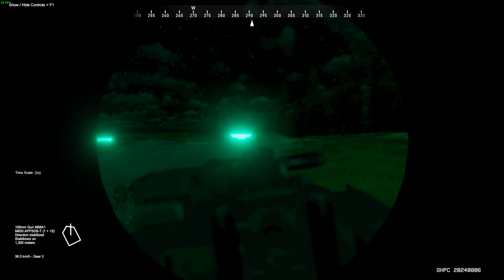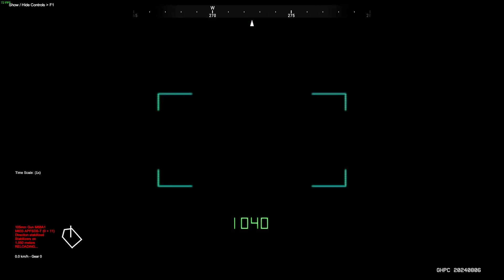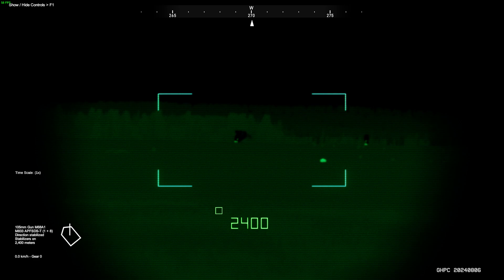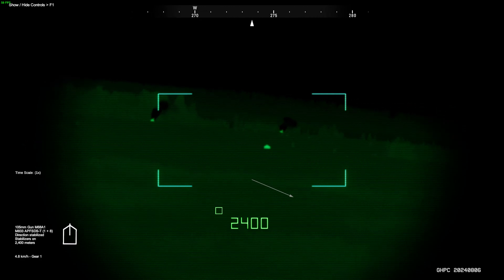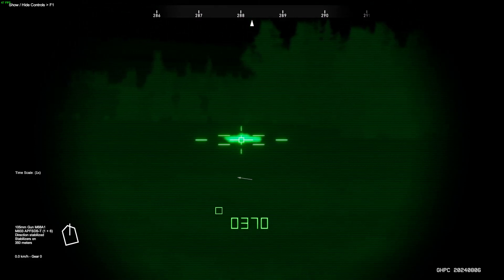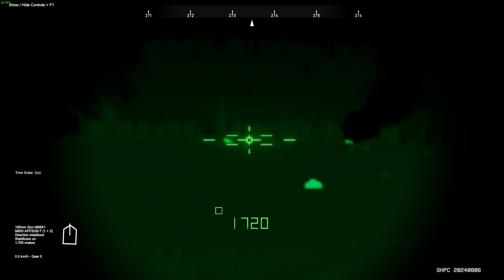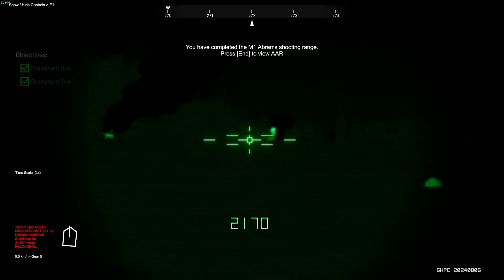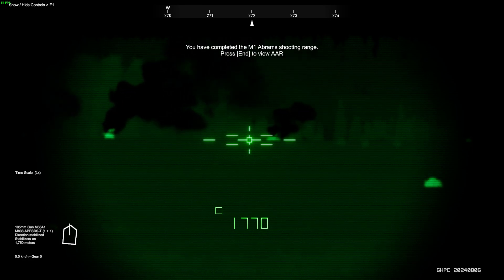Real Tank Commander plays GHPC ghpc M1IP GPS Thermal sight Gunnery Guide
The Gen 1 FLIR on the M1 and M1IP are terrible by today's standards, but they easily beat out even the best passive or active IR night sights. Most Warsaw Pact tanks are effective out to 1200m with the IR illuminator on, but that gives away thier position.